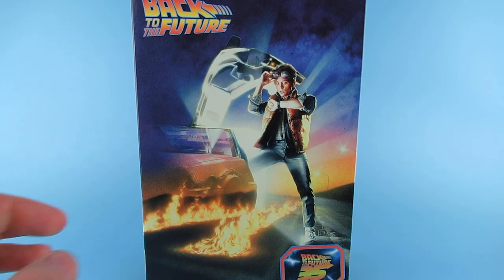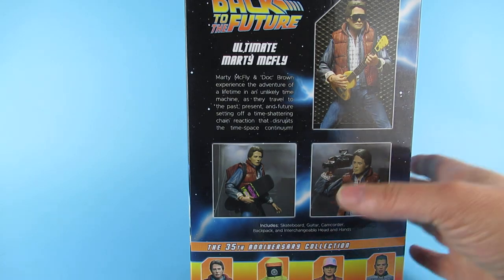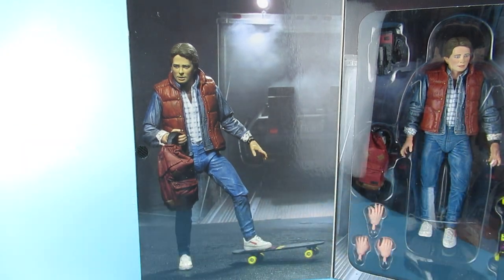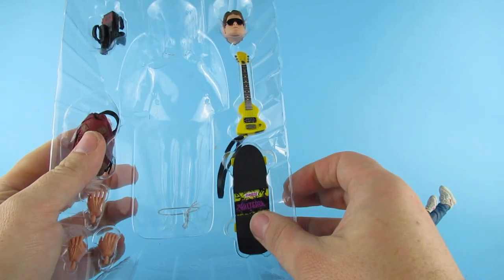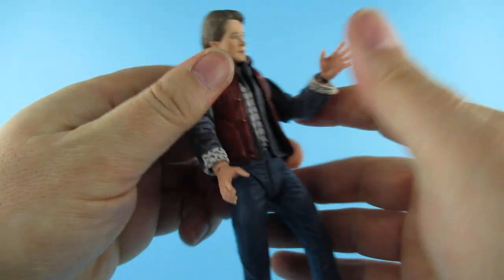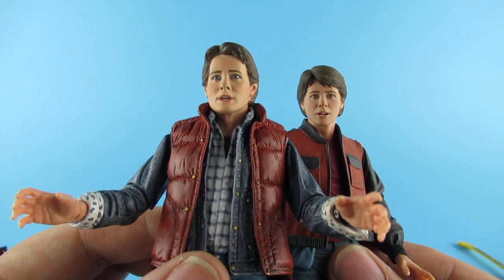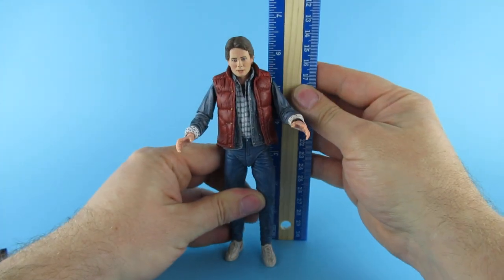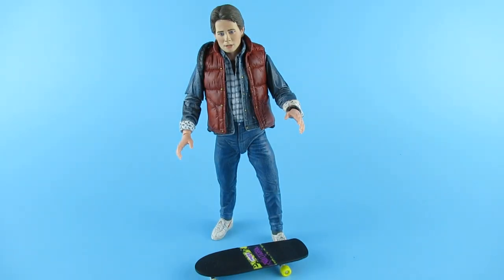"CLONE" NECA ultimate Marty Mcfly (1985) back to the future action figure unboxing review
this is a clone of the neca back to the future Marty Mcfly 1985 action figure  ! an its a great figure as I have been editing the video I have noticed so many nice details an the likeness is pretty good  ! I hope we get more amazing figures like this from all my favorite 80s  movies  !!